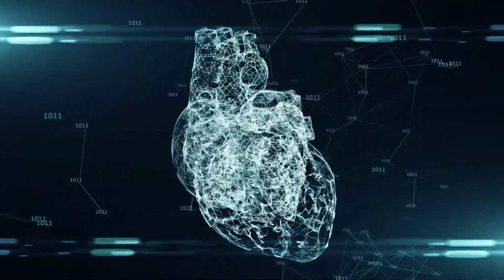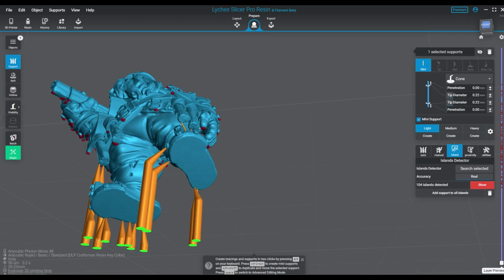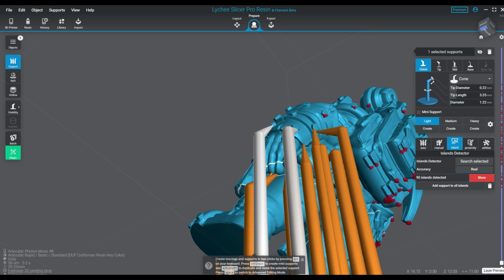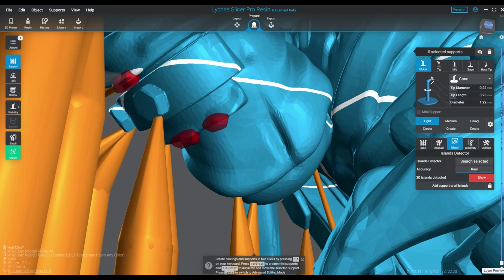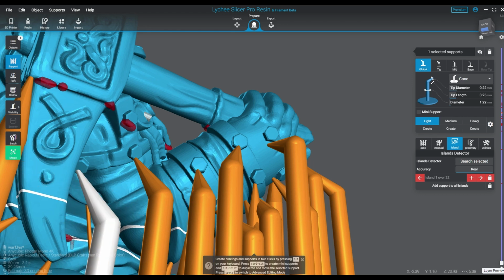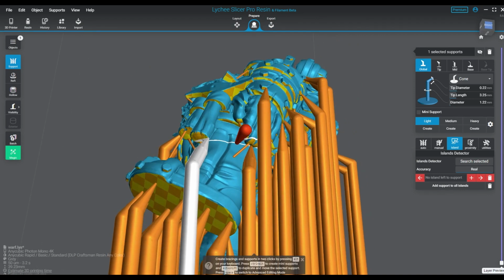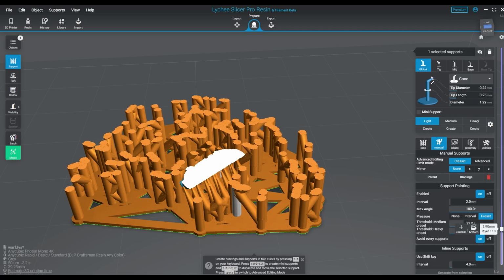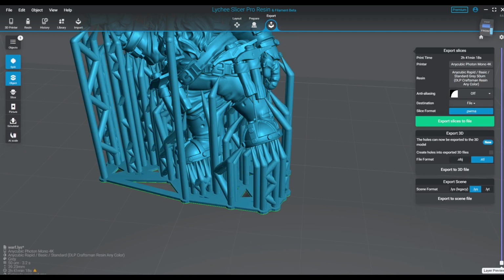9 Things to consider when buying a 3D printer.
So, today we are discussing 9 things you should highly consider about 3D printing, before going out to Amazon and buying one. Although I mean I just went and bought one when I started, so I get it. They are pretty cool. But please consider checking out my tips before making that purchase. NO matter how cool they, they are a tool after-all and should be handled with respect.

Okay so it's really 8 things, a conclusion and one tip for resin printing, but technically it's also a fair warning about the fact that vats are disposable.

Also, one thing is too depending on resin types, that cost needs to be a factor too, and I totally forget to mention that. I am planning another video discussing resin types, costs, and pros and cons so in that one we will go over the costs of high vs. low cost resins.

We love teaching things about all things 3D Printing!

Model Credit:
Printed Obsession

Happy printing!

Angle Equation:
0.50 represents the layer height you are printing.
0.35 represents the printer's max resolution, in this case 35 microns.

Put this into Google:
arctan (0.50 / 0.35) in degrees
You get this 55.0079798 degrees or 55, so when doing the angle for bases, and flat objects remember the angle degree and use that to angle the objects.

Here it is with the numbers zeroed for you, just add the resolution of your printer and the layer height you are printing at.
arctan (0.00 / 0.00) in degrees

Just give us a follow on instagram, and be sure to share this with your friends!

My Lychee Slicer support settings for minis.

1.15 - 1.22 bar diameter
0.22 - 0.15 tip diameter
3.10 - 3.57 tip length (sometimes longer, depends on the area or need)
bottom thickness on supports .29, raft is .50

Mediums
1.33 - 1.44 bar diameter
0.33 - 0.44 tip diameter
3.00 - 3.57 tip length (sometimes longer, depends on the area or need)
bottom thickness on supports .50, raft is .50

I rarely use heavy supports, but these are my settings for HEAVY

Heavy
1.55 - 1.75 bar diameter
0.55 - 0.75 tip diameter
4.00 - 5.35 tip length (sometimes longer, depends on the area or need)

Content found during: 11:01 - 14:28